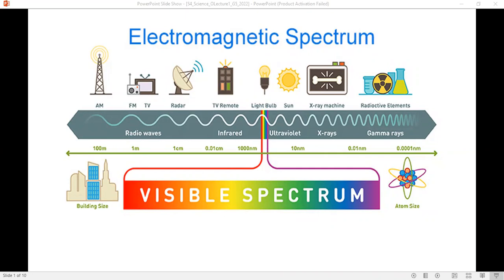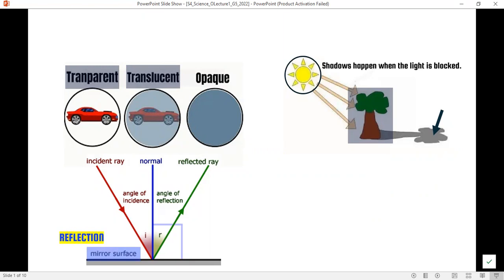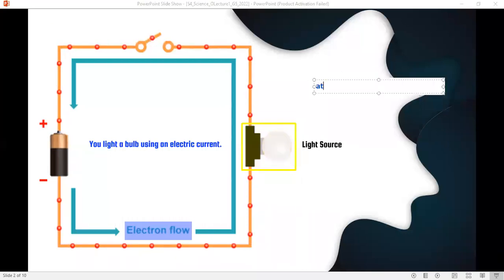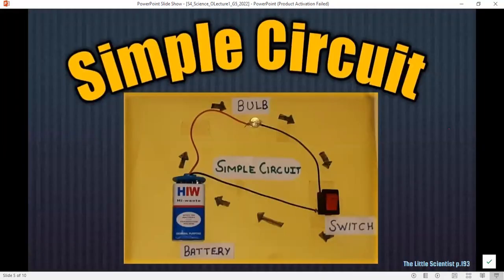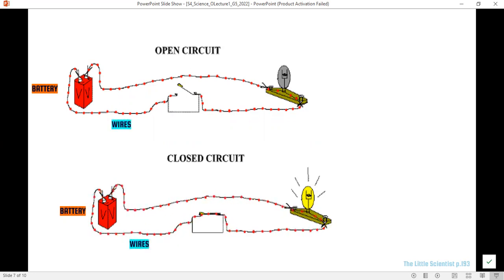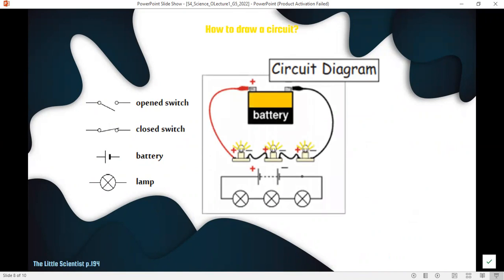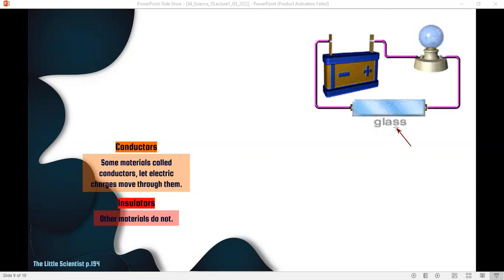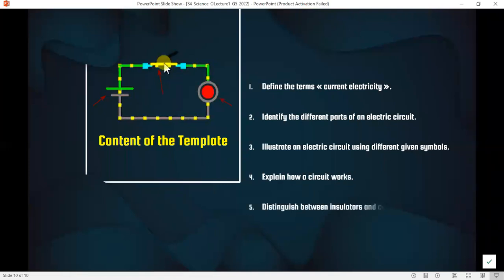What is Electricity